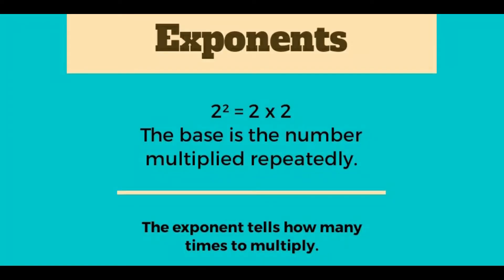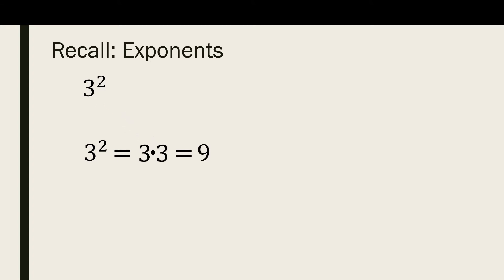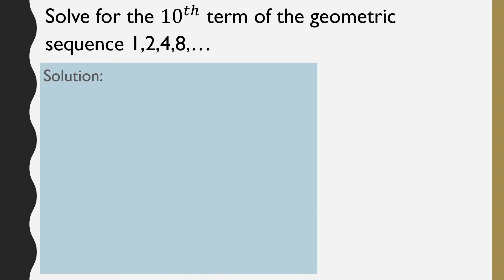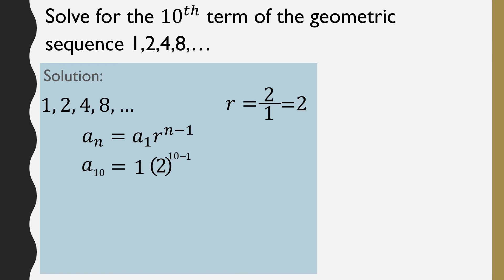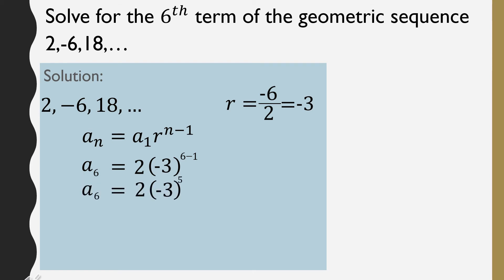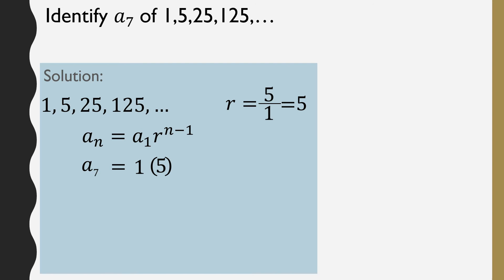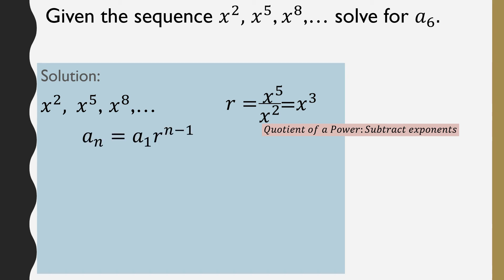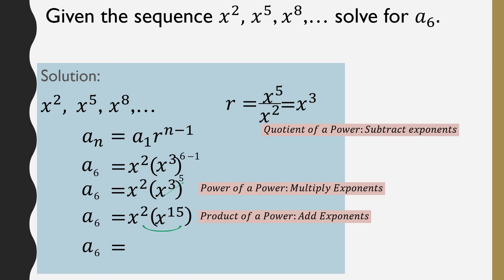nth Term of a Geometric Sequence | Grade 10 Math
This video will guide you on how to solve for the nth term of a geometric sequence with examples and solution.

More on Geometric sequence